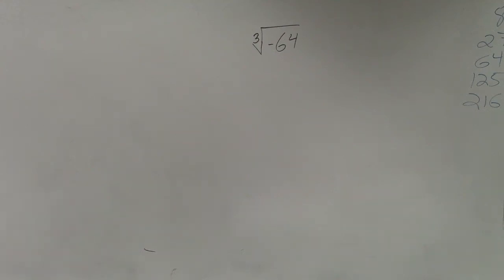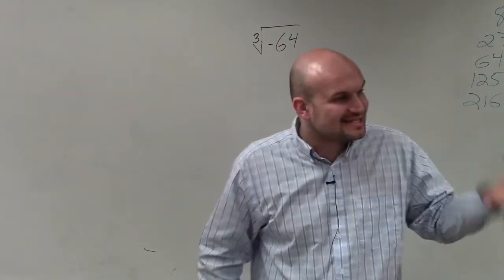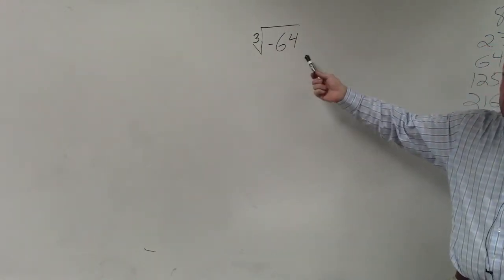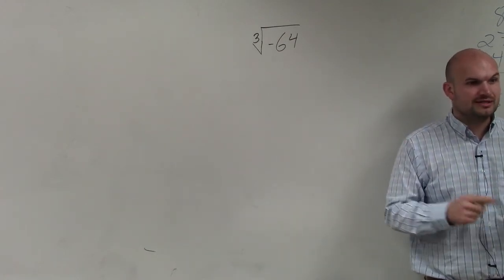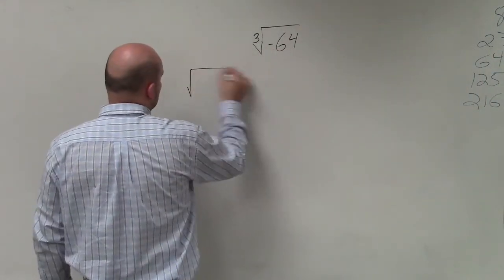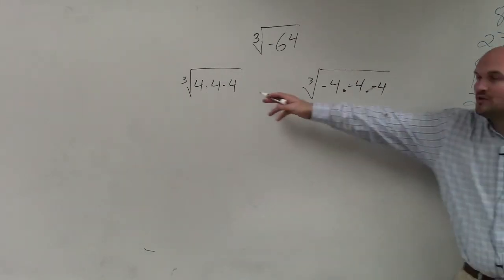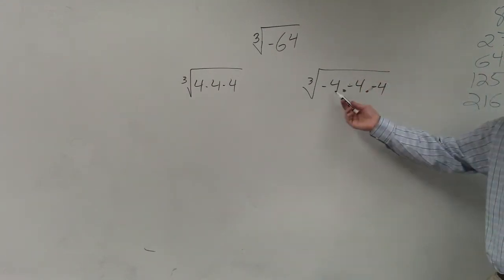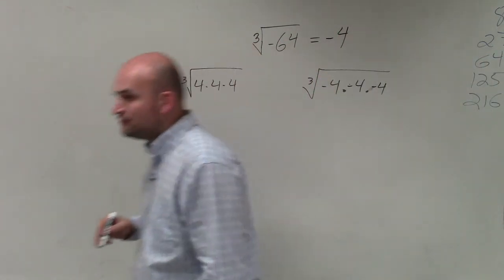How to take the cube root of negative 64 using prime factorization, cuberoot(-64)